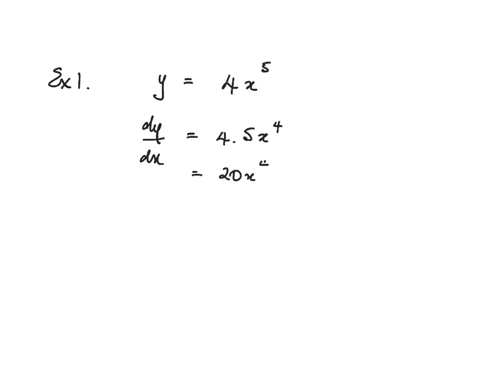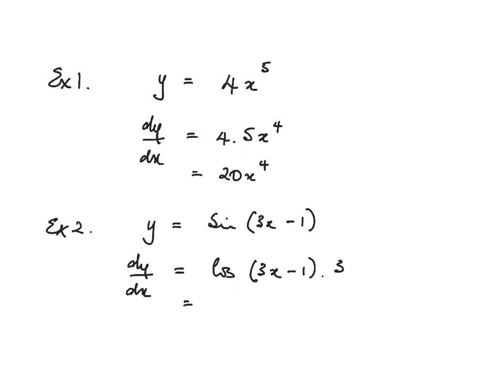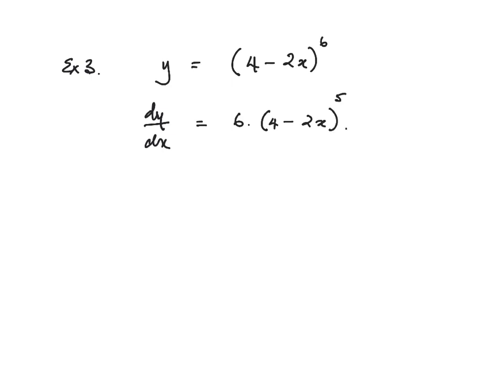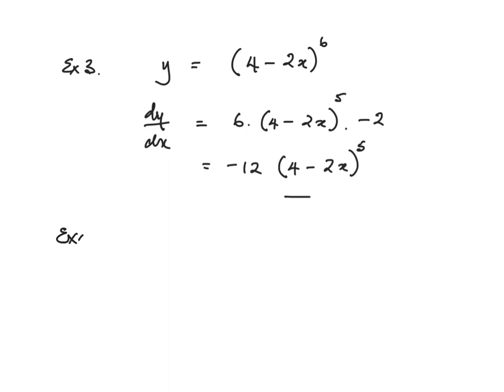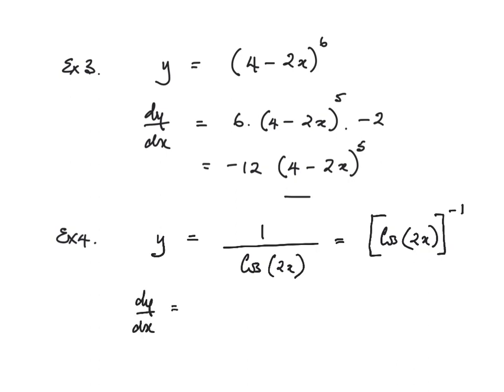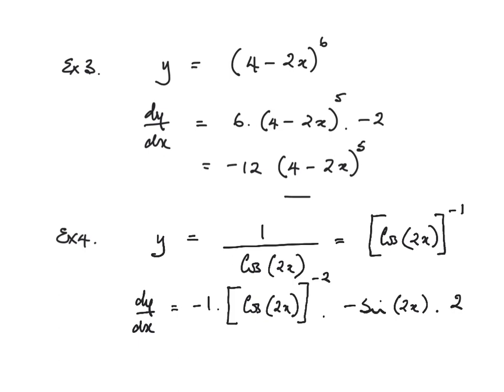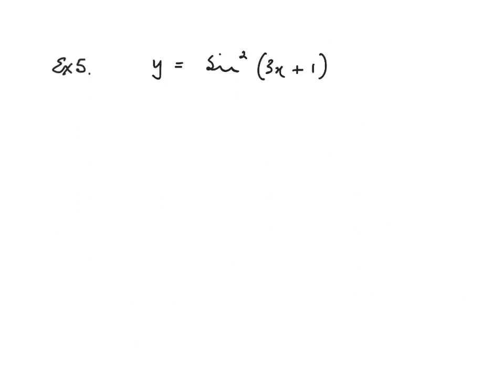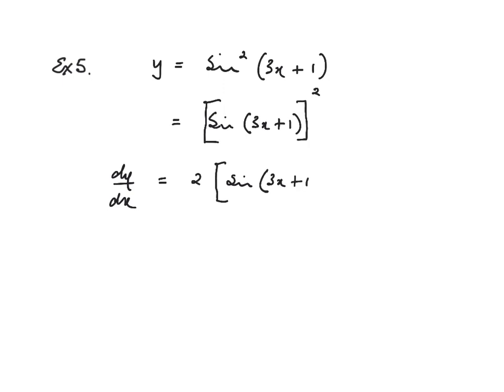AHM Differentiation 1